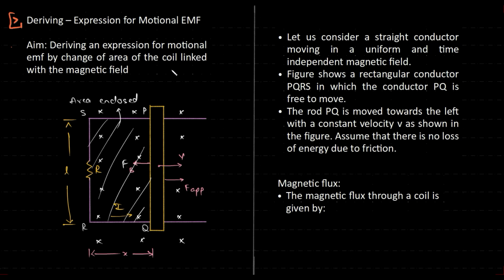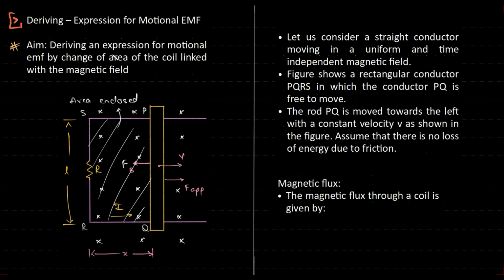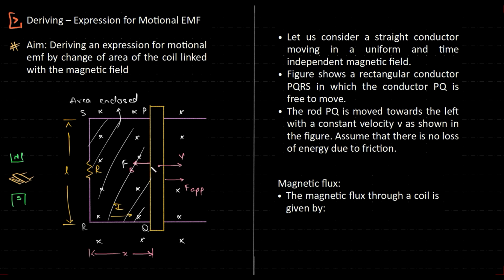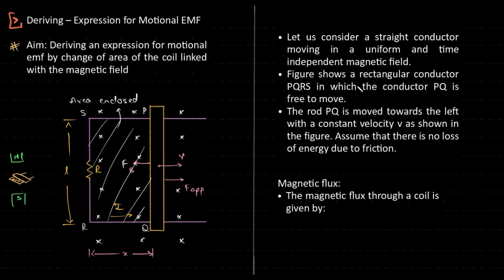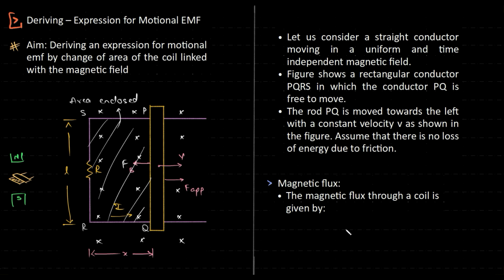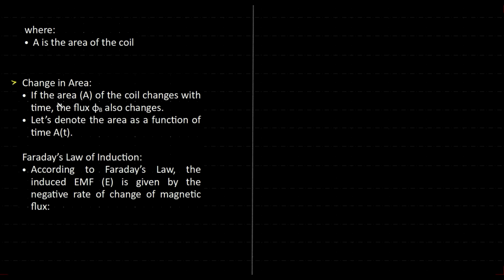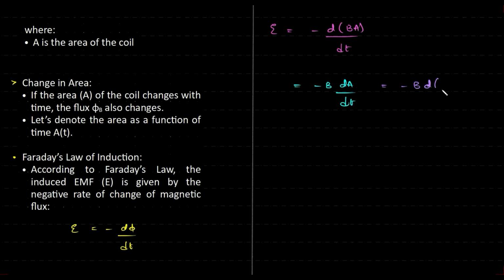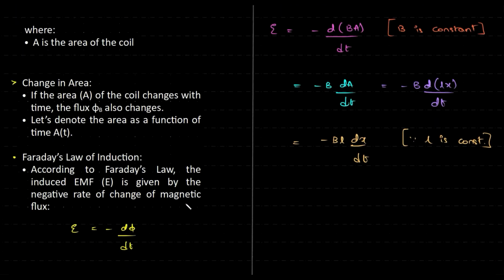12P C6 2A P1 2